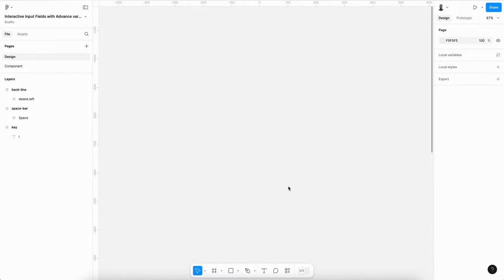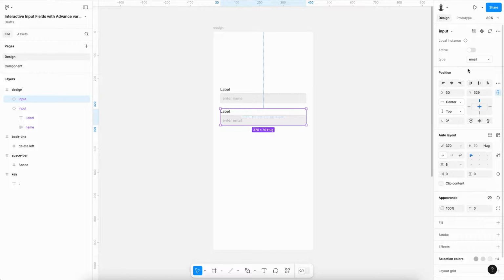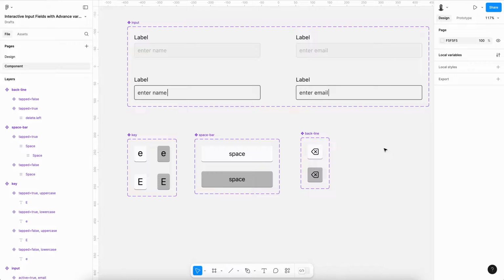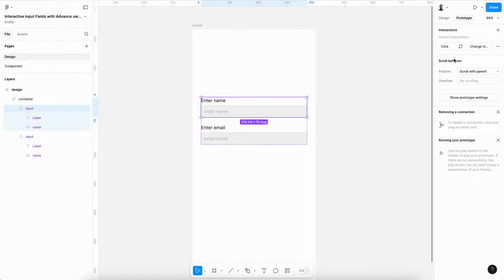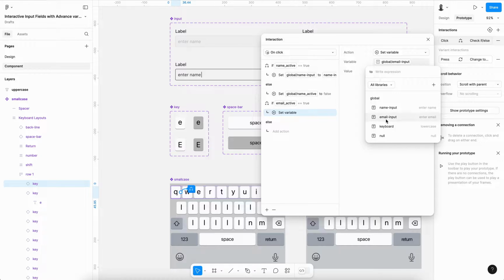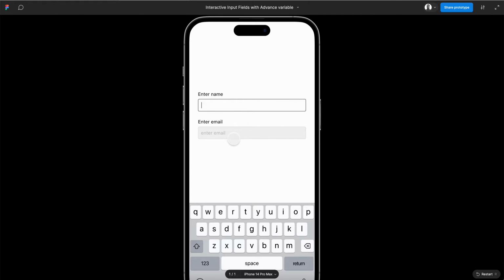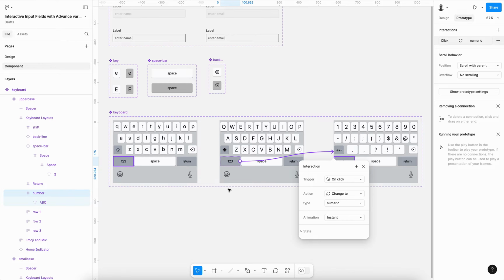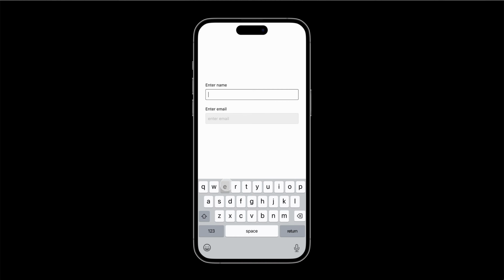Figma Interactive Input Fields - Variables | Numeric & Uppercase Keyboard Tutorial (Lang: English)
I demonstrate how to create interactive input fields in Figma using advanced variables. You'll learn how to switch between numeric and uppercase keyboards, use the space bar, and even delete text dynamically within your prototype. This tutorial is perfect for enhancing their Figma prototyping skills and taking user interactions to the next level. Watch now to master interactive components in Figma!